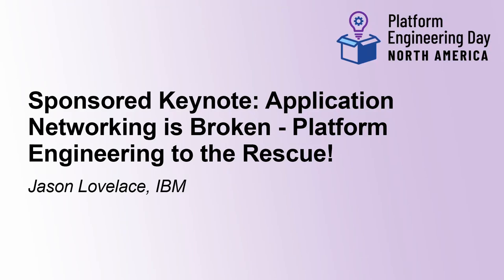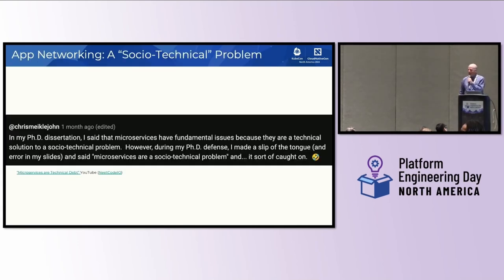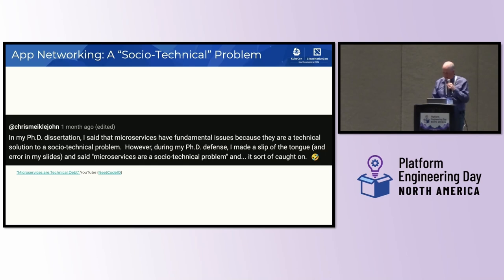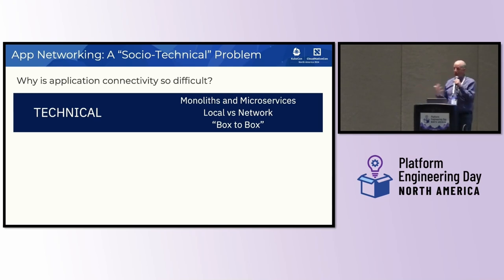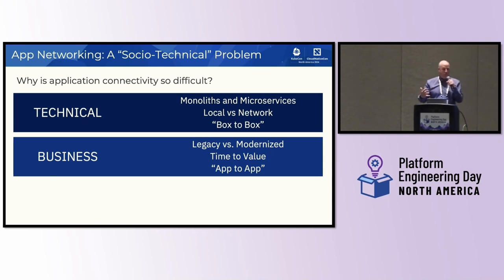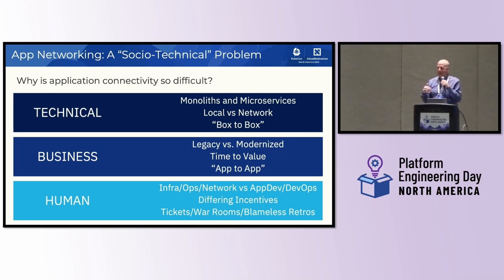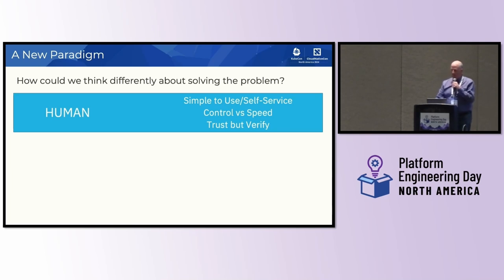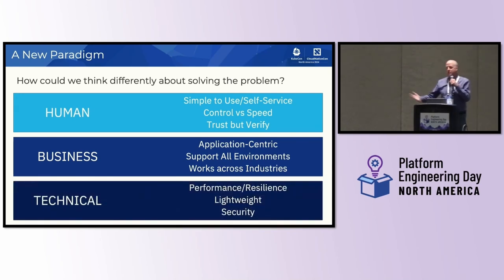Sponsored Keynote: Application Networking is Broken - Platform Engineering to the... Jason Lovelace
Sponsored Keynote: Application Networking is Broken - Platform Engineering to the Rescue! - Jason Lovelace, IBM

For too long, traditional networking approaches have shackled innovation, hindering the pace of modern application development. Even touted solutions like CNI merely patch holes in a fundamentally flawed paradigm. It's time to shatter these limitations and unlock the true potential of "location-less" applications that can run across any topology.

Layer 7 application networking offers a bold new frontier, empowering platform engineering to enable developers through an entirely new paradigm of self-service networking. Developers can provision application connectivity across all environments in minutes, within identity-based access control and policy guardrails. Intelligent traffic management can also optimize performance, eliminating the bottlenecks that plague traditional networks.

But will you seize this opportunity to revolutionize networking? Join this session to confront the harsh realities of traditional networking approaches, explore the untapped potential of Layer 7 networking, and recognize the critical role platform engineers play in driving adoption and innovation.